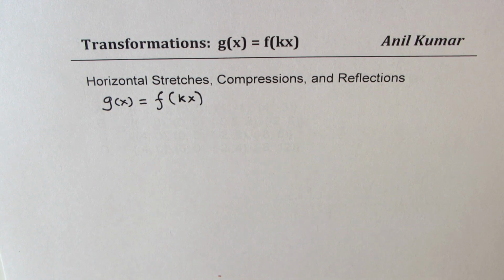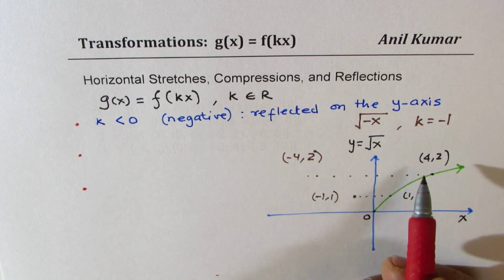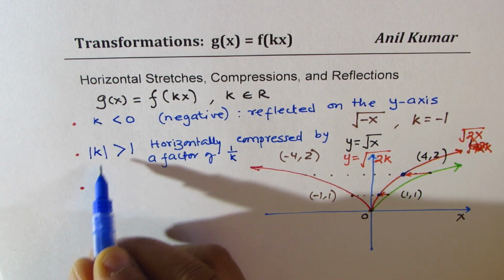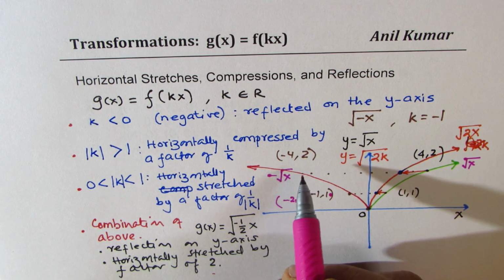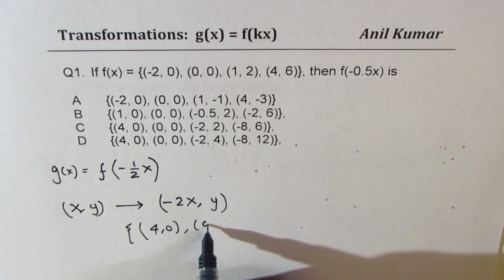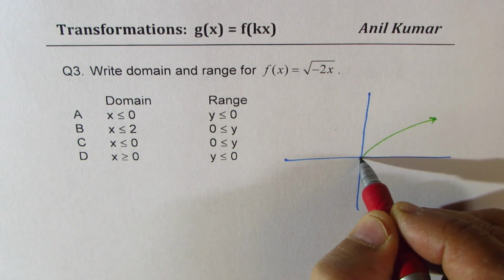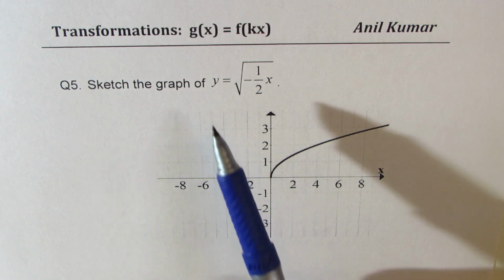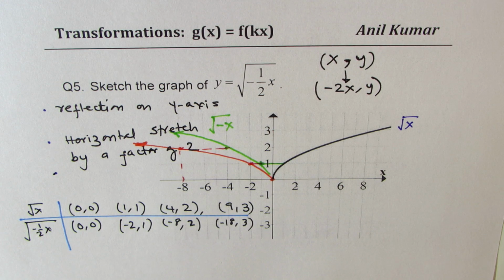Horizontal transformations compressions, stretches and reflection in details